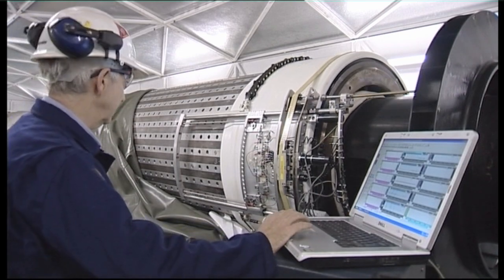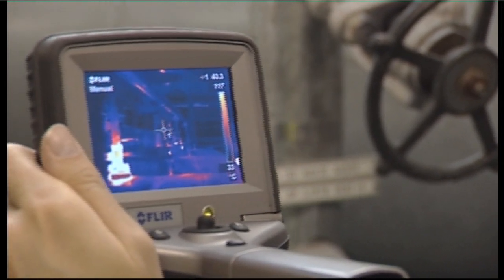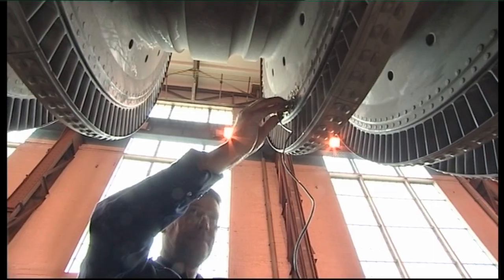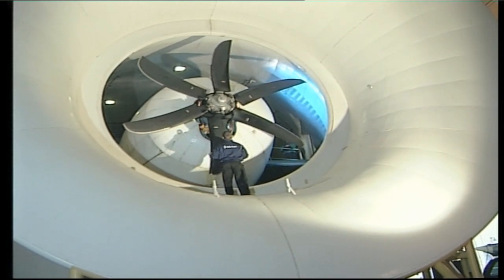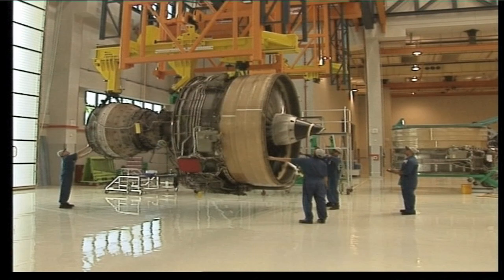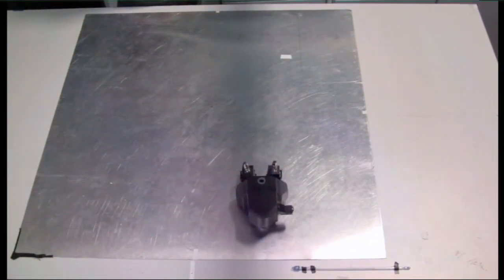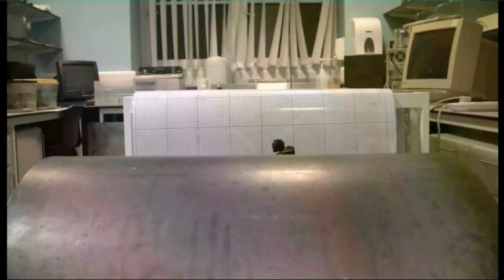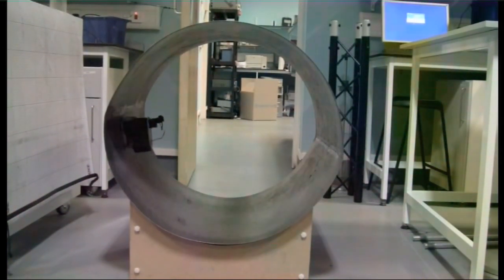BINDT - The Future of NDT